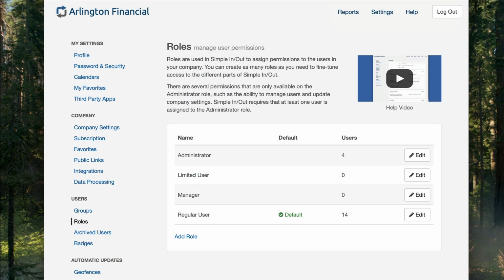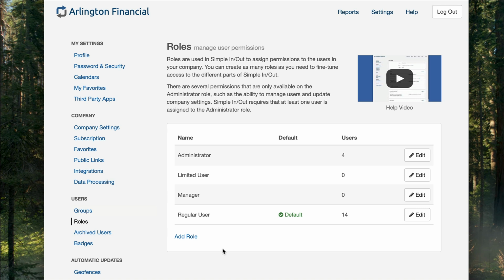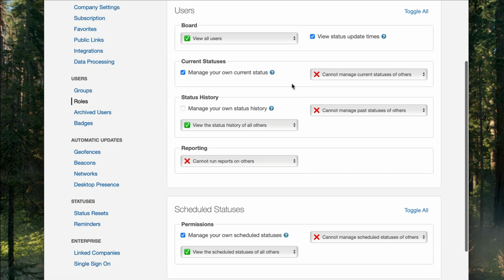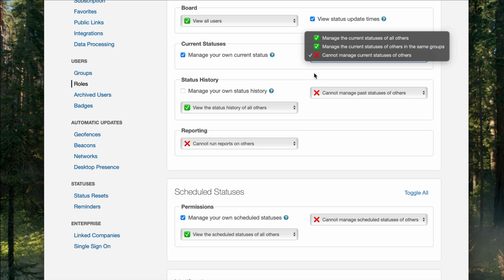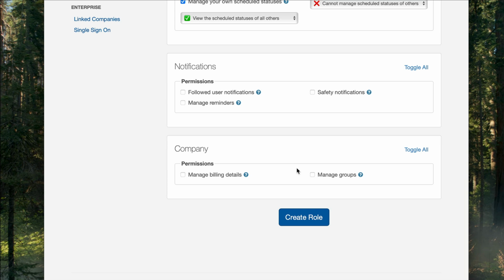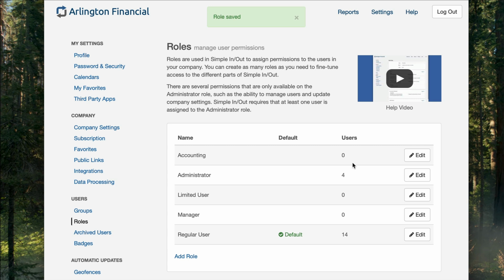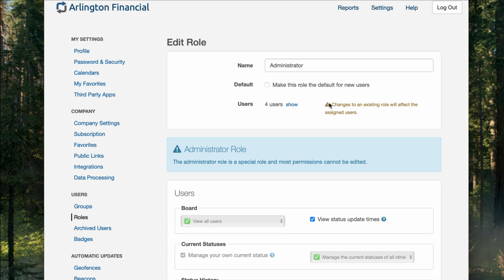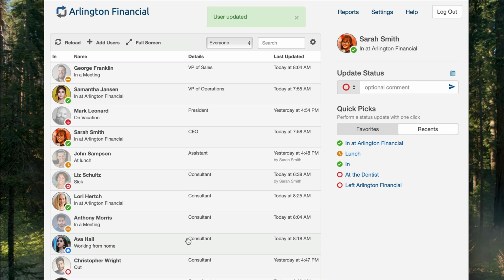Simple In/Out: Permissions and Roles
Learn how to set permissions on your users via roles.